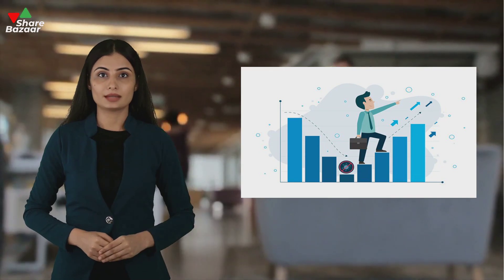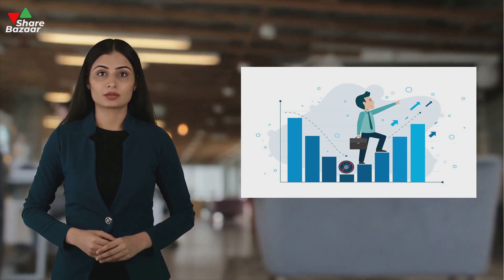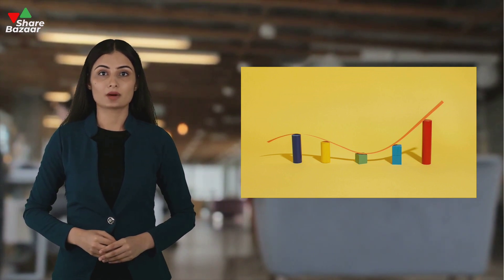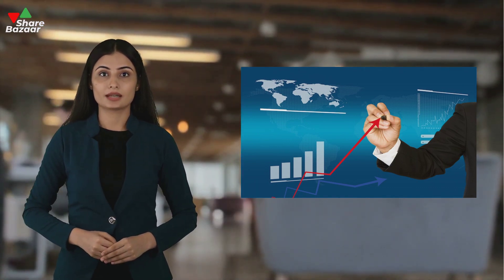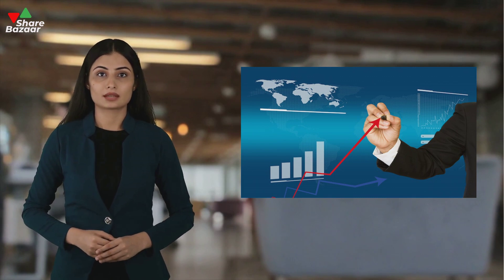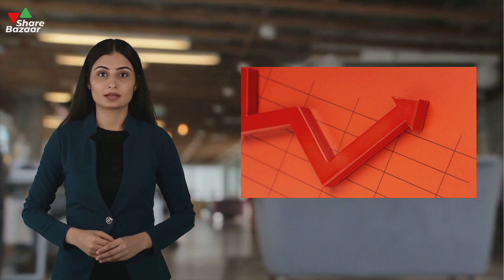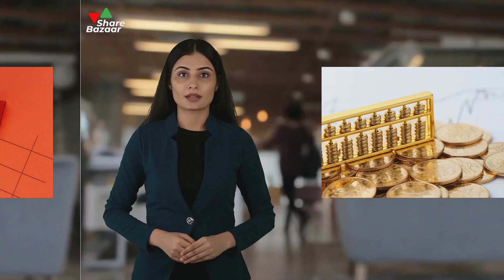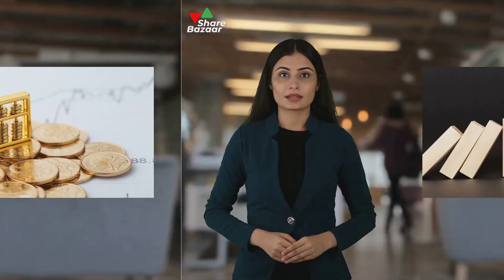Mastering the 50-Day Simple Moving Average (SMA) | Share Bazaar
Welcome to Share Bazaar! In this video, our stock market expert delves into the power of the 50-Day Simple Moving Average (SMA) and its significance in technical analysis. The 50-Day SMA is a widely-used indicator by traders and investors to make informed decisions.

📌 Key Discussion Points:

What is the 50-Day Simple Moving Average?
Calculating and Interpreting SMA
Role in Identifying Trends
Trading Strategies and Application

The 50-Day SMA is an essential tool for traders and investors, aiding in trend identification and decision-making. Understanding how to calculate, interpret, and utilize this indicator is pivotal in building a successful trading strategy.

Join us for an informative discussion that simplifies the 50-Day Simple Moving Average and its application in the stock market. Whether you're a novice or an experienced trader, our expert insights will provide you with the knowledge and strategies to enhance your trading skills.